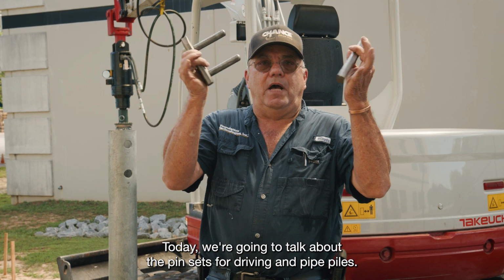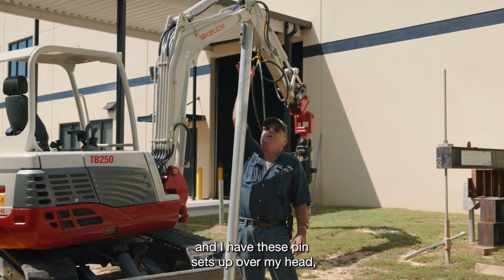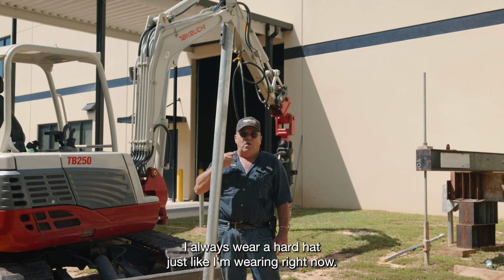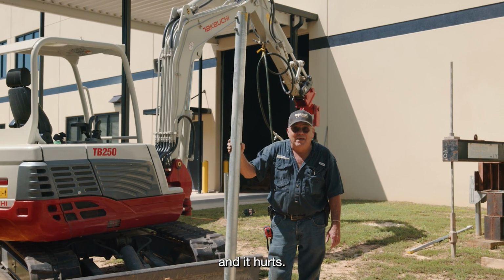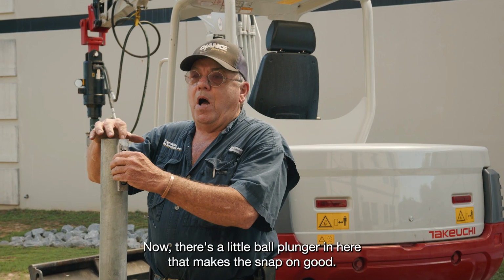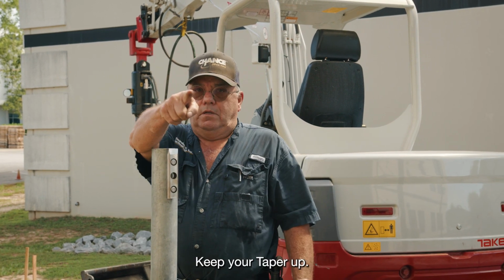How To Correctly Install A Pin Set On A Pipe Shaft Helical Pile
Keep you hard hats on! Kitch covers the most efficient way to install your pin set on a pipe shaft helical pile and talks about common problems to watch out for. for more deep foundation tips.